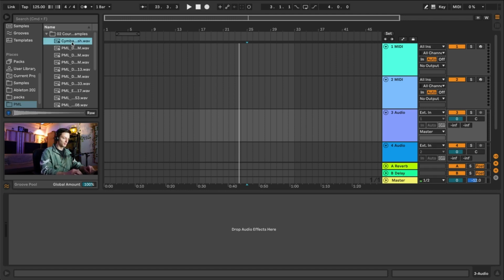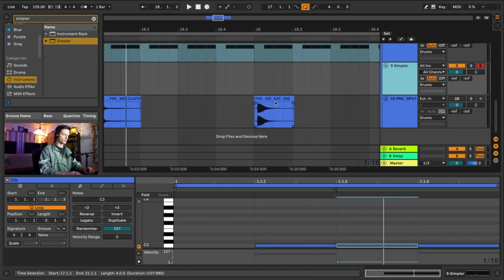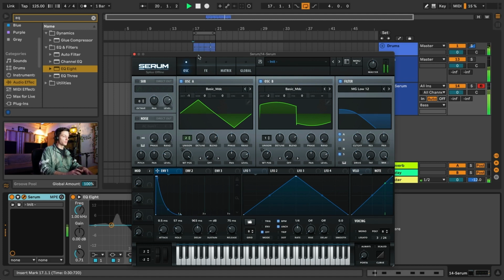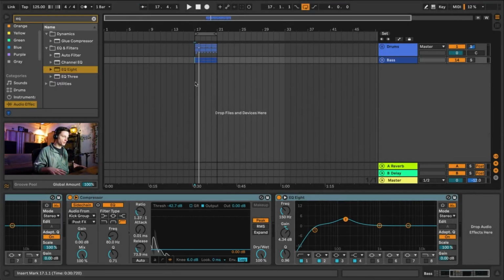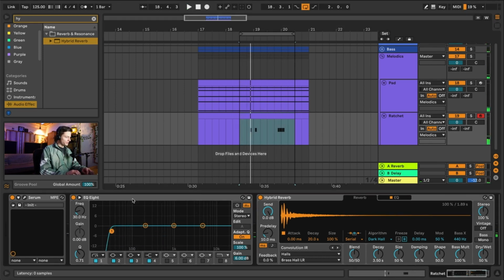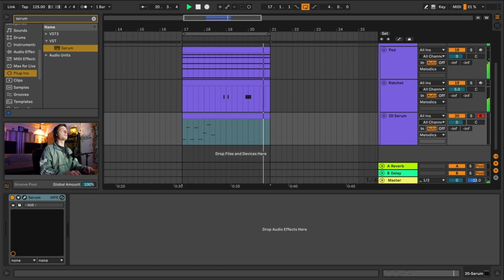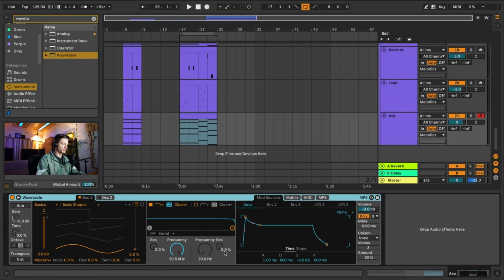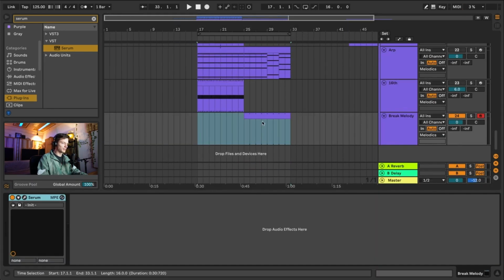Making a M T track 1 1